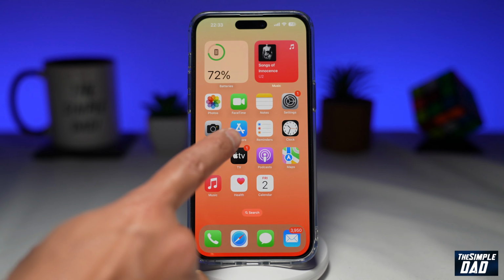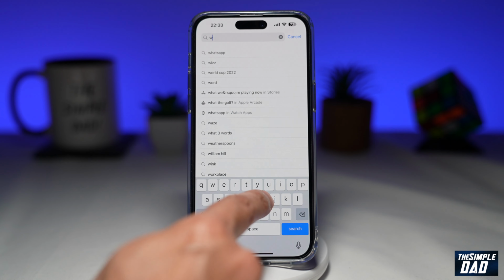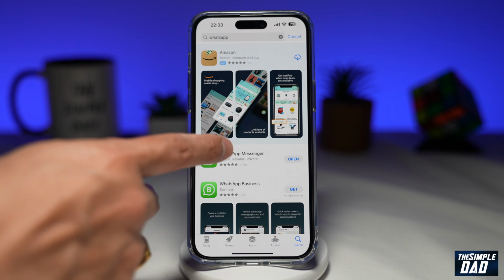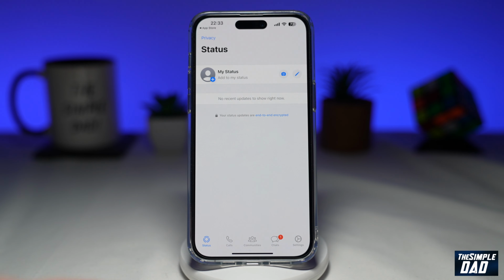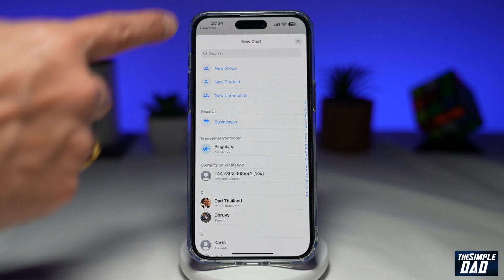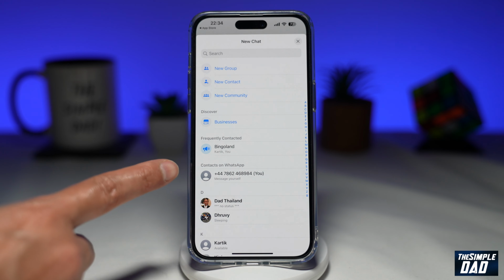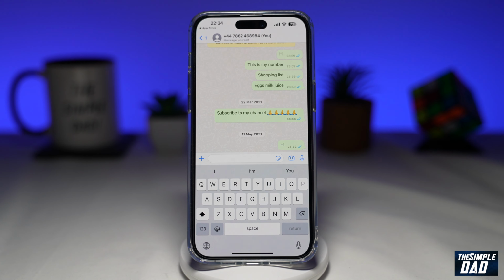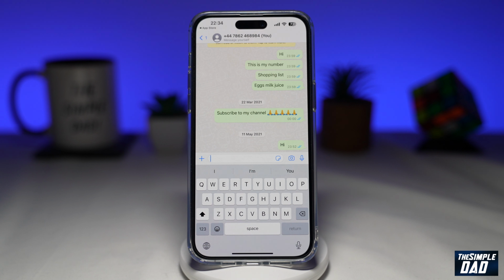How to Message Yourself on Whatsapp 2022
00:00 Intro
00:10 Like or no Like
00:20 How to Message Yourself on Whatsapp